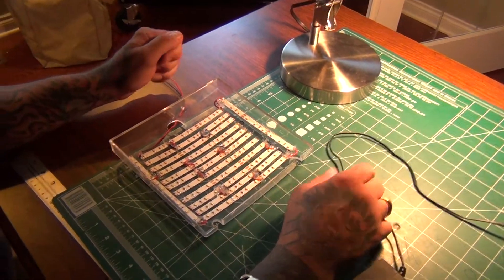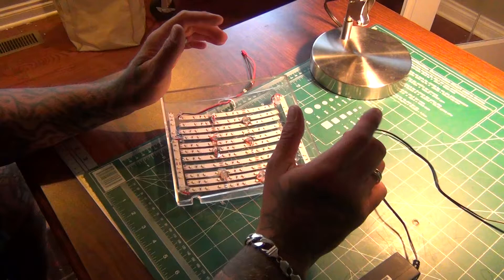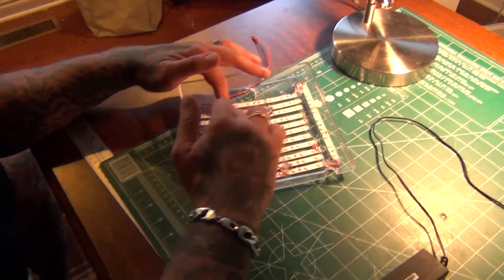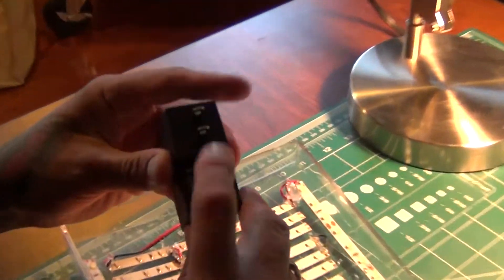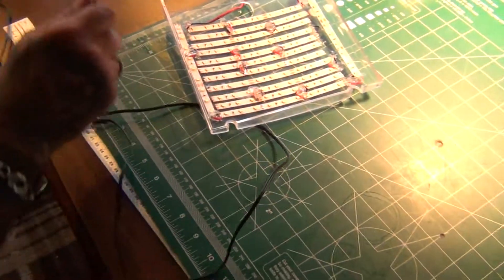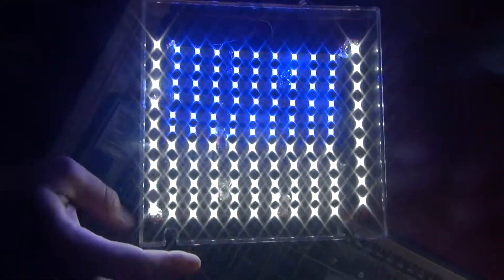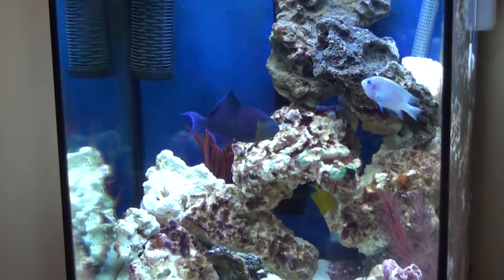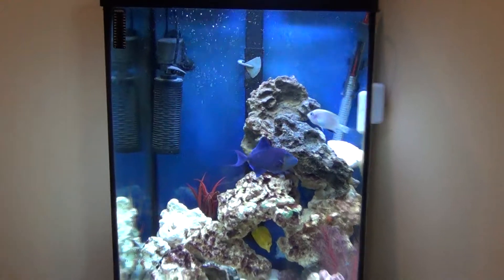How to build an LED fishtank hood the BRIGHT way!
Led's, 12v pwer supply (phone charger in this case, some silicone and there ya have it